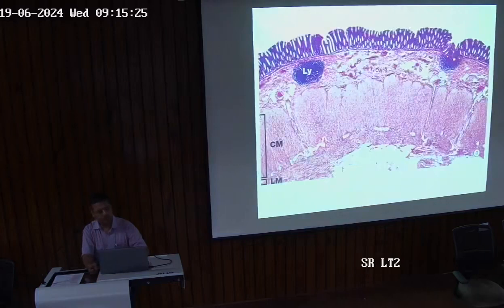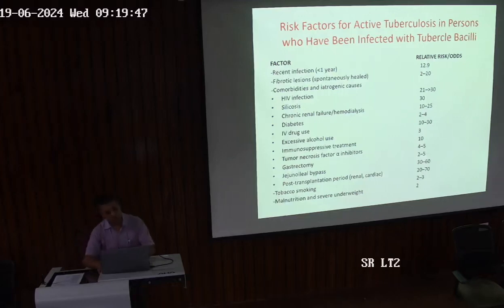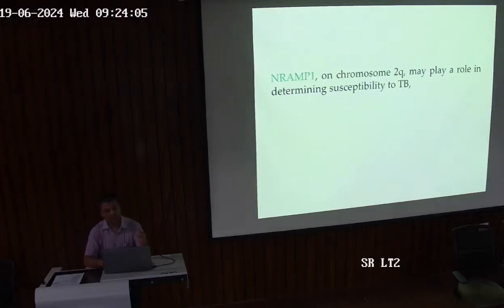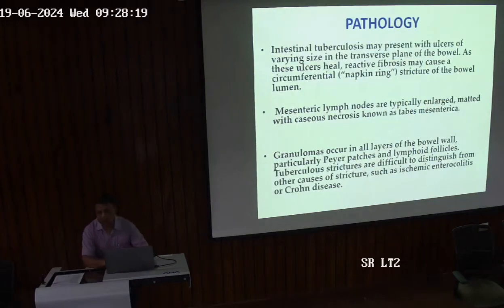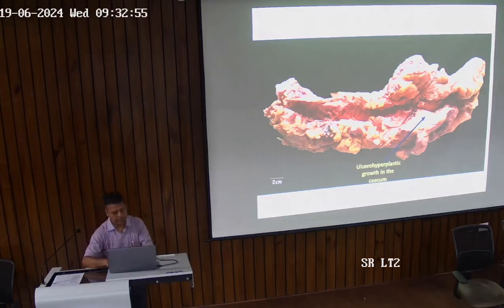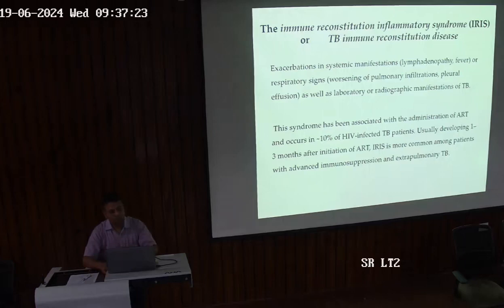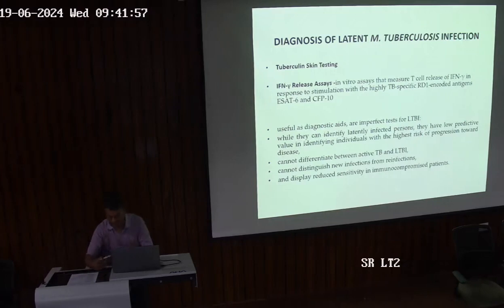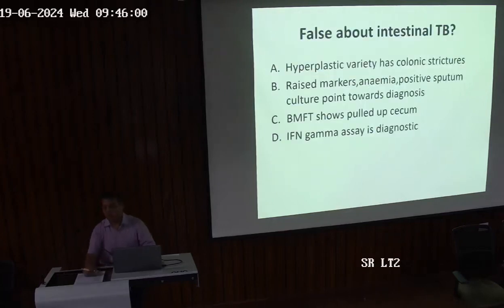Gastroindtestinal TB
Topic - Gastroindtestinal TB